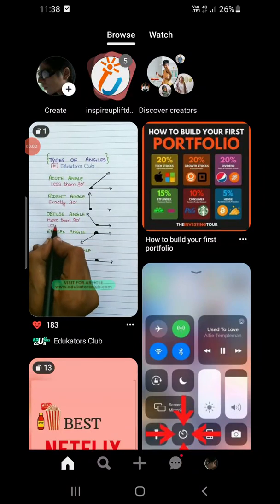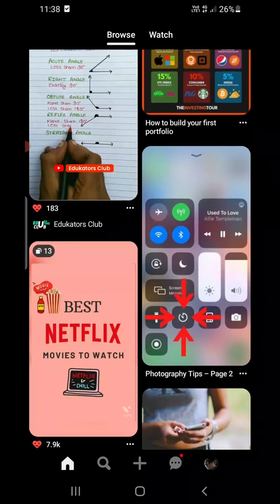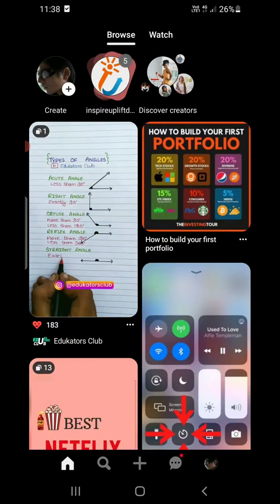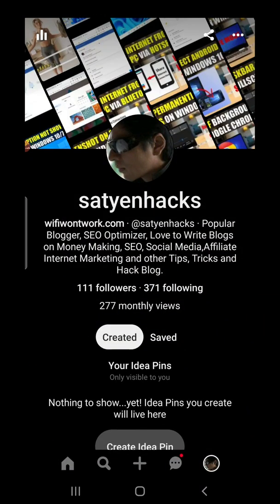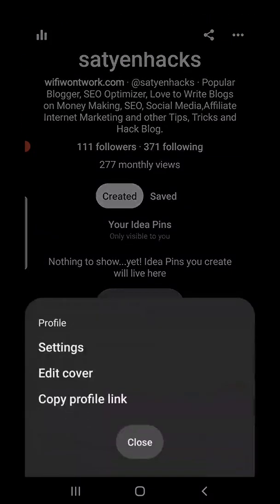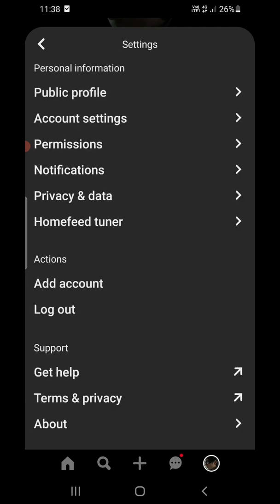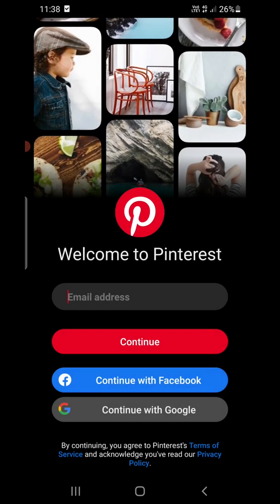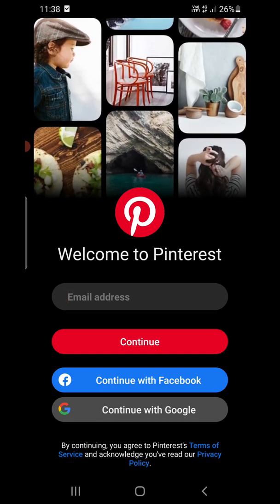How To Log Out of Pinterest on Phone (2022)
Pinterest LogOut Learn how to delete a pin on Pinterest app on iPhone and Android.